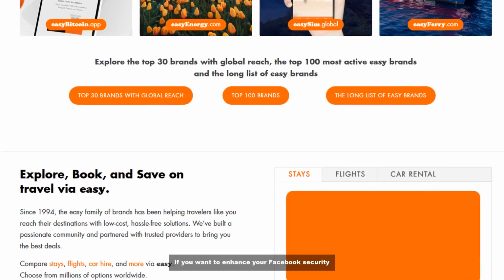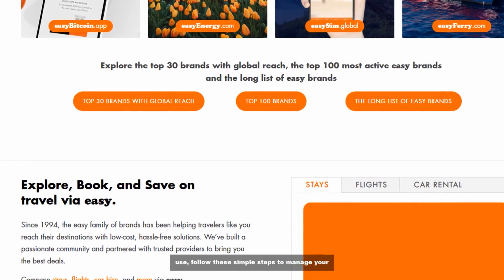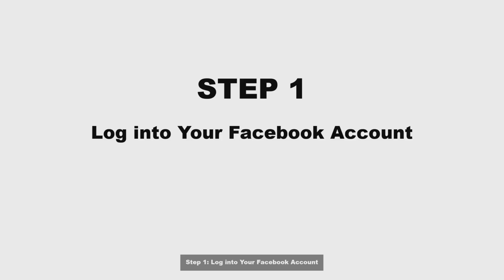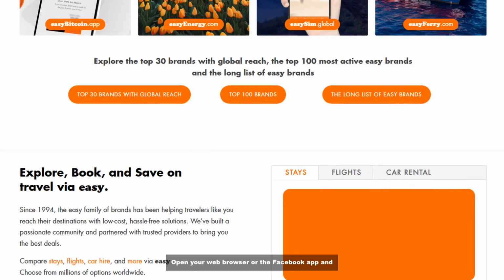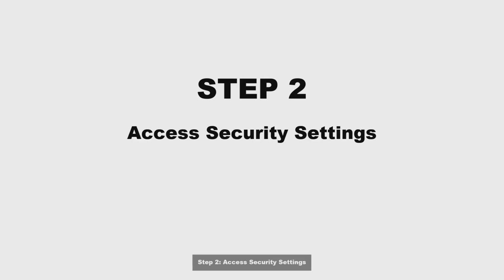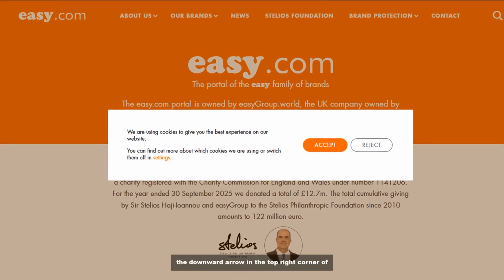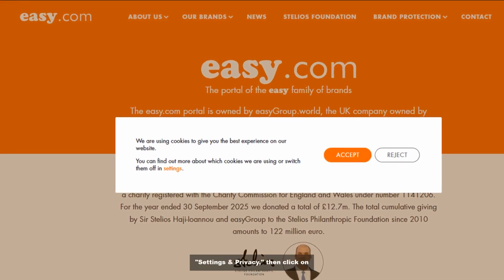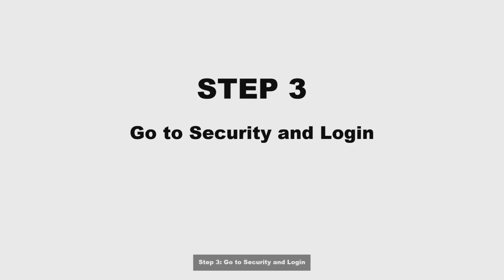How To Remove Old Devices From Facebook Security Settings 2026 (EASY GUIDE)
In this video, we show you how to remove old devices from Facebook security settings in 2026 with this easy guide. Learn the steps to secure your account and manage your devices effectively.